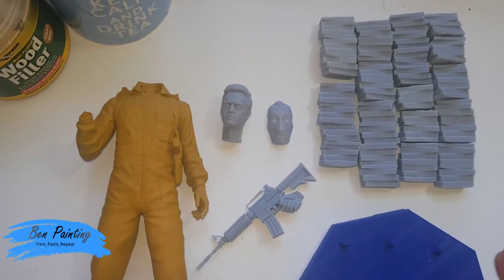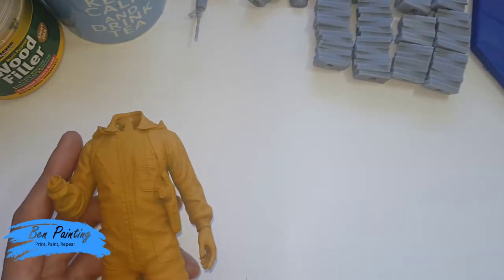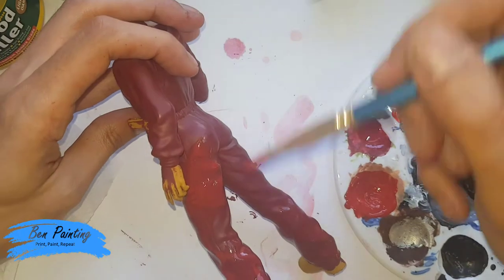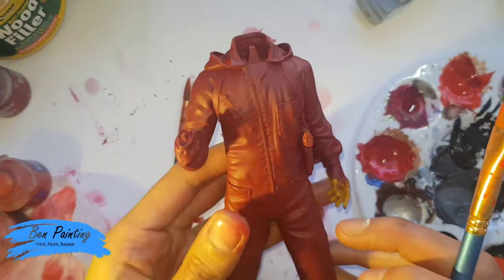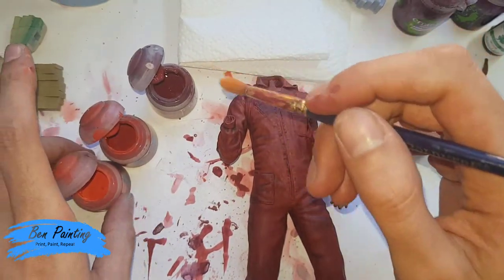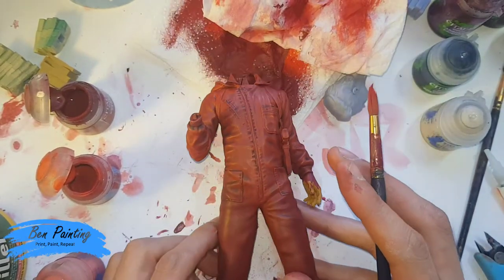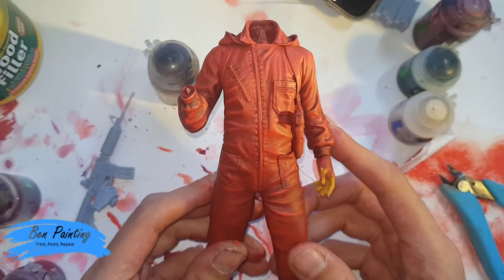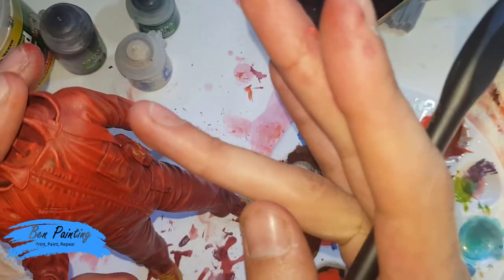Berlin (Money Heist) - 3D Print & Paint - 2. Red Jumpsuit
Video 2: Covers painting the red. Includes creating a transition of dark to light and highlights